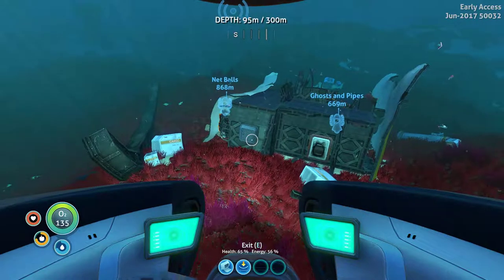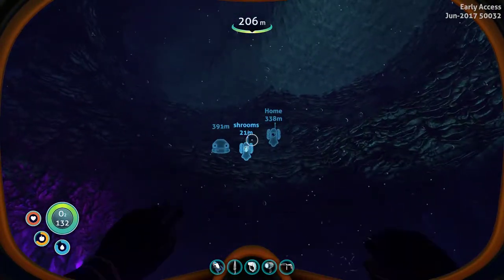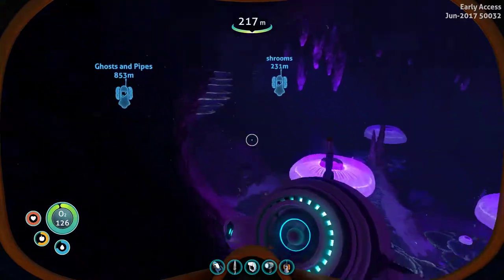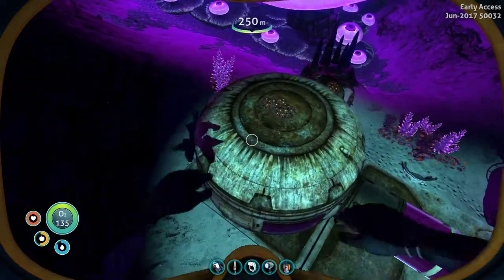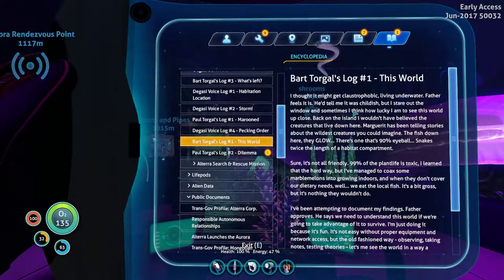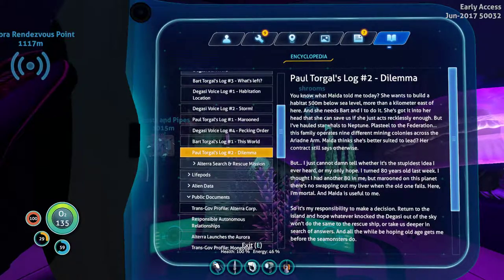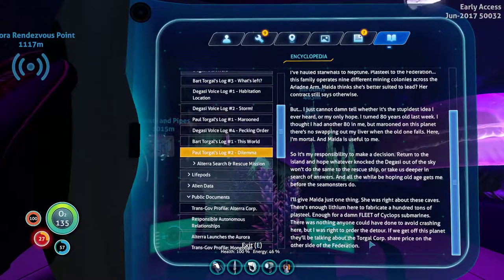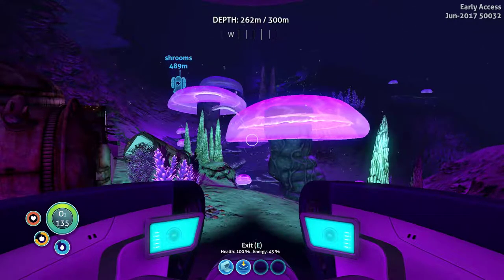Hardcore Subnautica 25 - Degasi Mushroom Base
In this episode we descend to the pink mushroom biome and discover an impressive surprise - this is where the Degasi survivors went when they moved underwater!